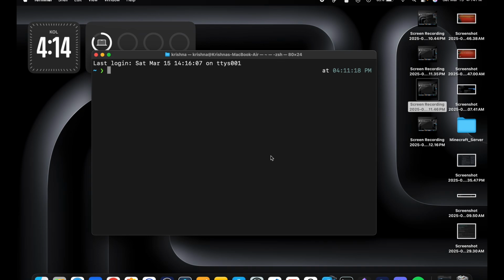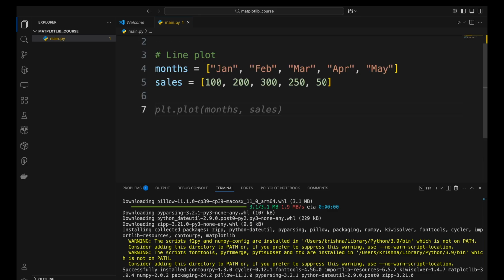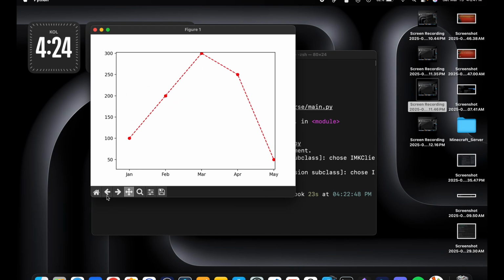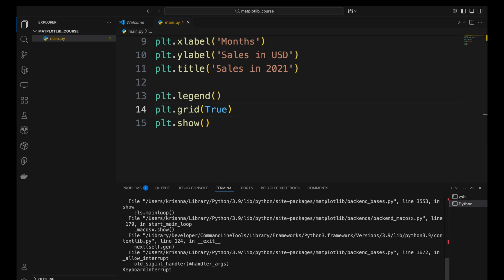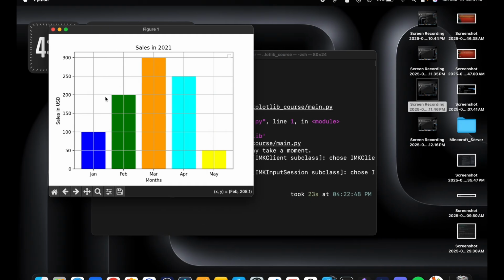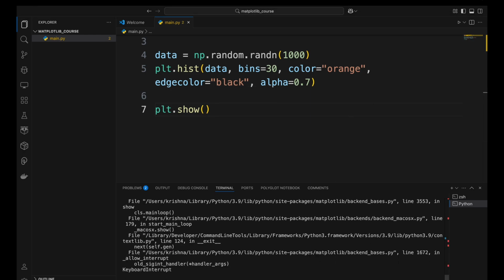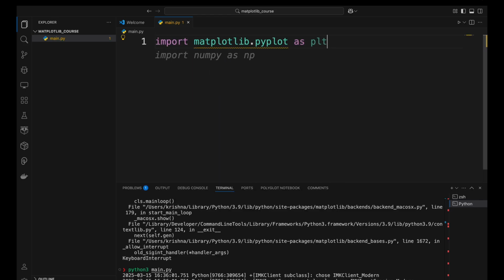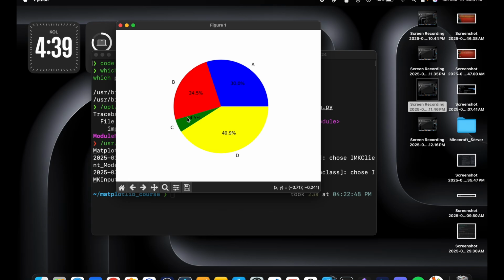Matplotlib in 10 Minutes: Quick & Easy Data Visualization! 🚀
Learn the basics of Matplotlib in just 10 minutes! Quickly create and customize graphs with Python. 🚀📊